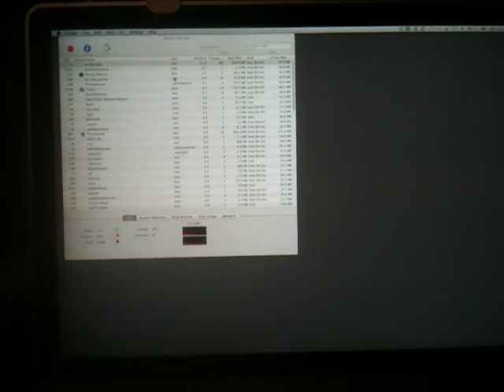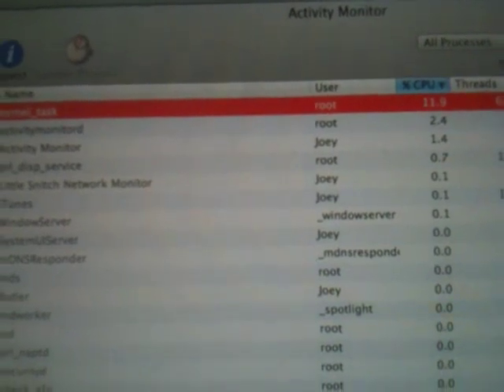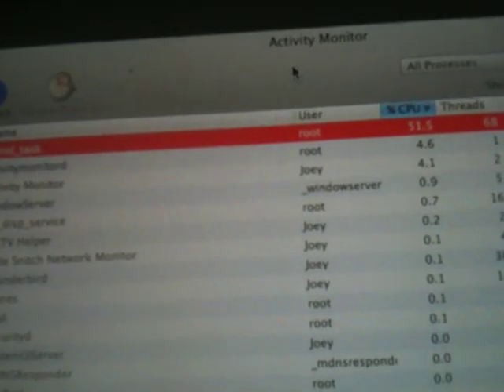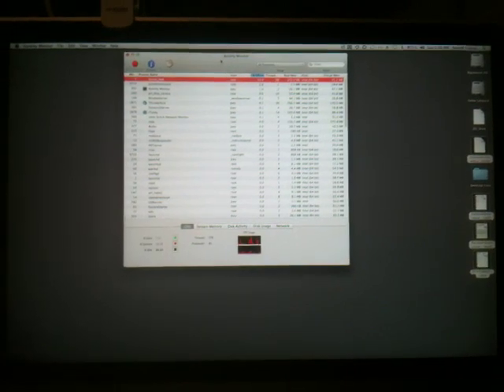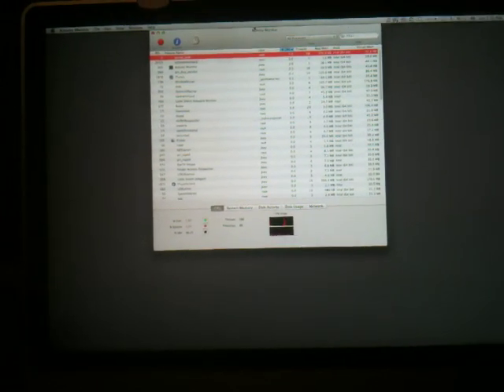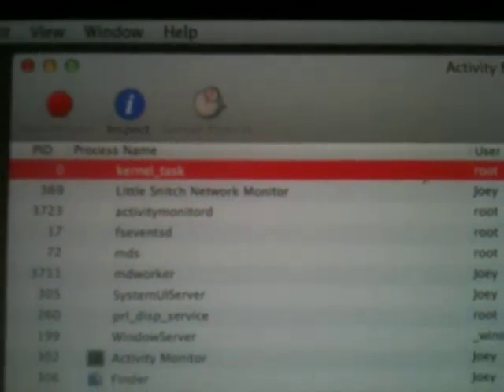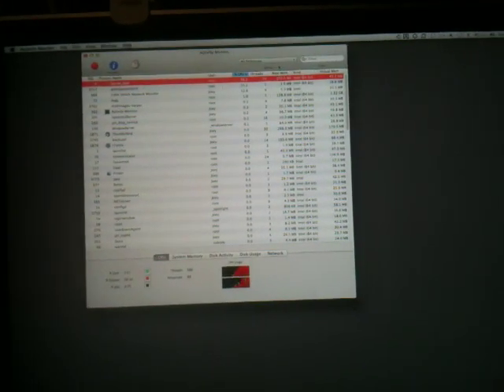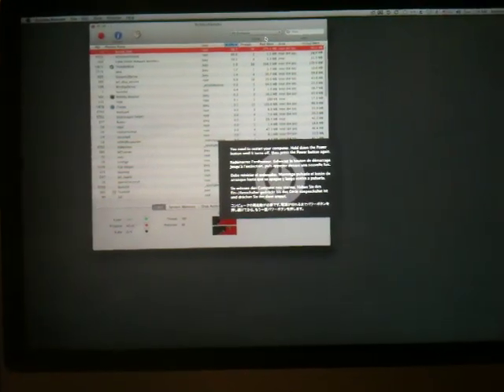Mac OS X Lion Freeze Issue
An examination of the freeze issue that's plaguing iMacs running OS X Lion.  to see detailed issues.  There are over 114 pages on this issue and Apple hasn't responded to one yet.

I was told by the Genius Bar at my local Apple store to run the Activity Monitor and watch the CPU usage.  Here ya go...

Why is Apple not addressing this problem?  It's a disaster and word is that the problem isn't resolved in the developer version of Mountain Lion.